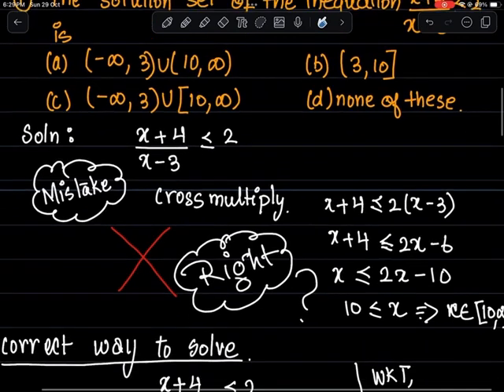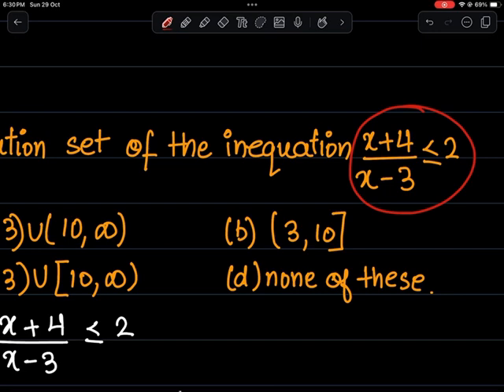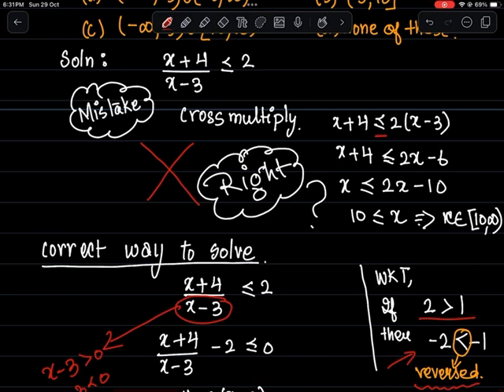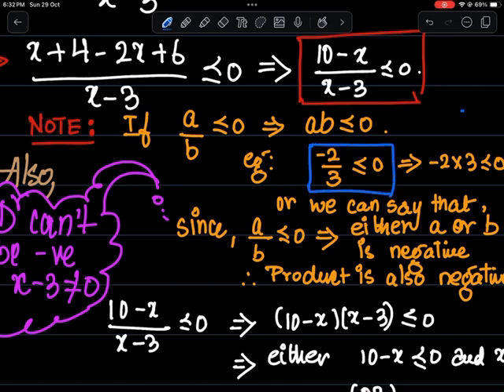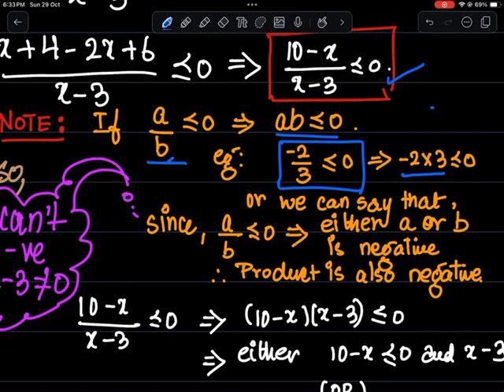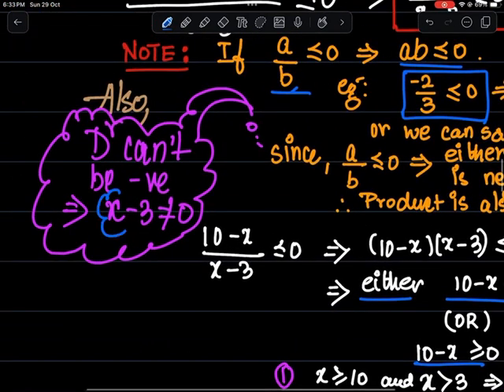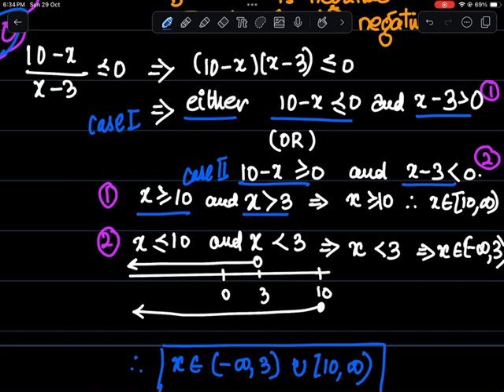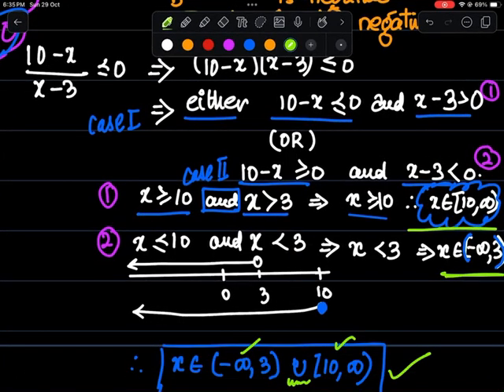Important Question in Linear Inequality common mistake correct method#Detailed solution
Class 11th and 12th # Correct logic used in solving linear inequality.